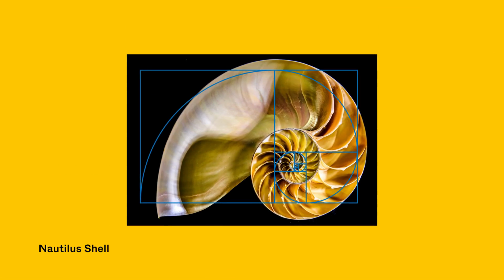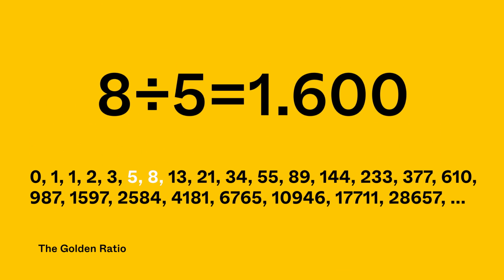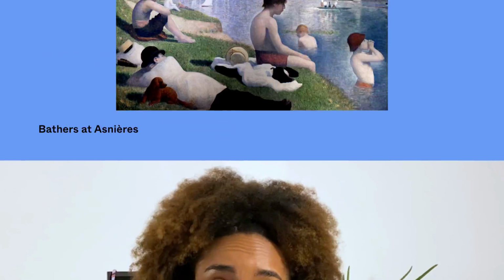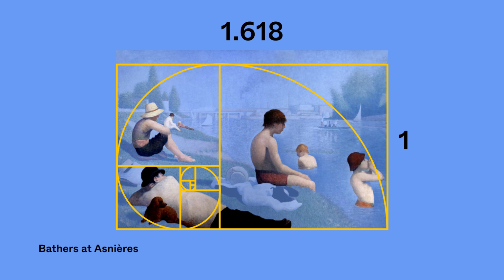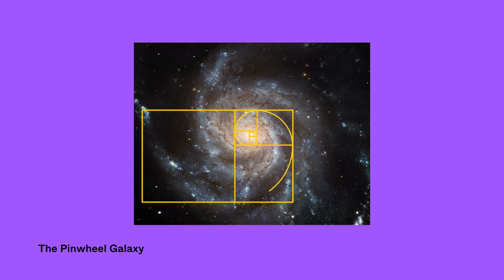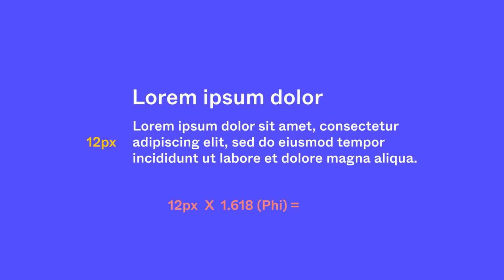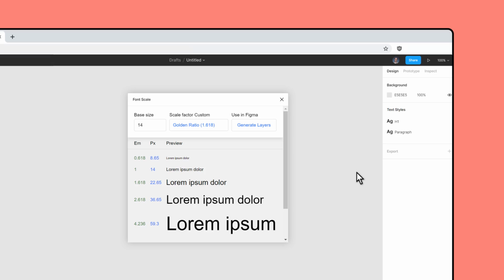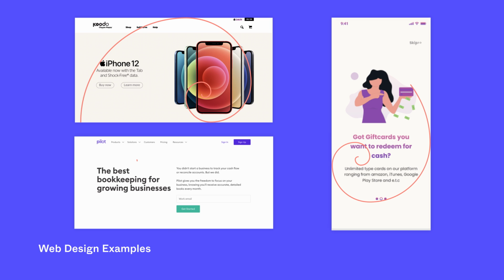The Golden Ratio | Principles of Design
Figma is free to use.

The golden ratio is a key design principle that has been around for centuries. Built on the Fibonacci sequence, the golden ratio, or ‘Phi’, is a math principle used to make aesthetically pleasing designs.

In this video, we are going to answer ‘What is the golden ratio’, and how to draw it from the Fibonacci sequence. We then go on to explore the golden ratio in art, and how it is seen in famous paintings like ‘Bathers at Asnières’ by Georges-Pierre Seurat. In the next part of the video, we focus on how the golden ratio can be found in nature, like flower or shells. Finally, we talk about how the golden ratio can be found in design, such as typography, as well as logo design and website design.

Timestamps:
0:00 - Introduction
0:55 - What is the golden ratio?
2:00 - The Fibonacci sequence
3:37 - The golden ratio in art
5:13 - The golden ratio in nature
6:05 - The golden ratio in design
7:59 - The golden ratio in logo design
8:55 - The golden ratio in web design
9:25 - Golden ratio resources